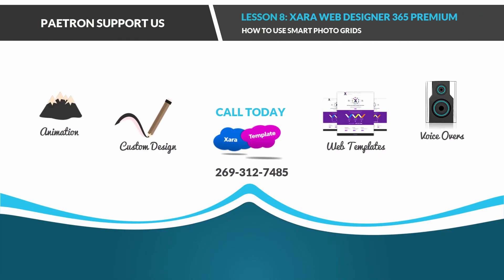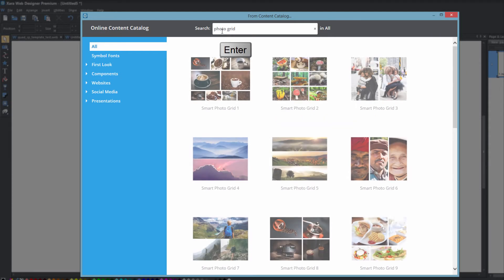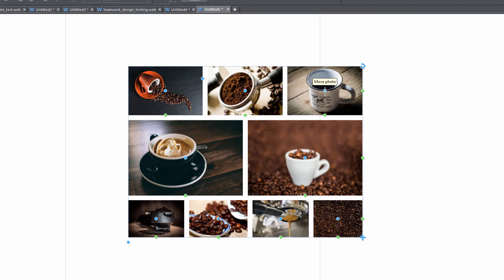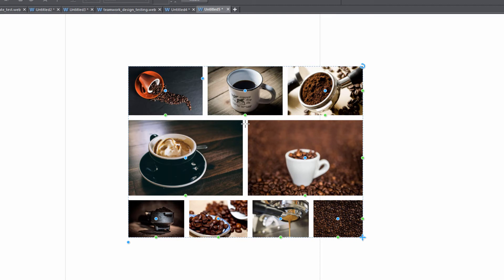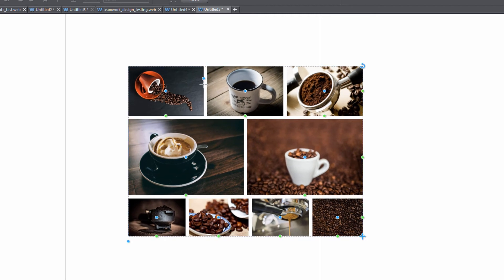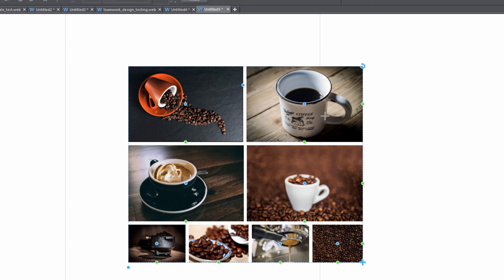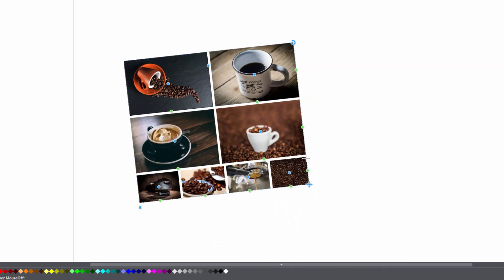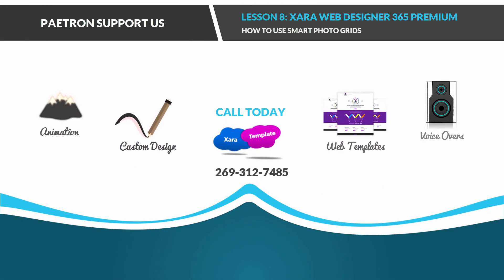Xara Web Designer 365 Premium: Smart Photo Grids Lesson 08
In this Website Design tutorial we will look at the new Smart Photo Grids that were added to Xara Web Designer 365 Premium.

In order to access the smart photo grids you need to first go to the online content manager by going to the insert menu and then clicking option that says from content catalog. Once you are in the online website design catalog make sure the "all" option is selected for category and then type in "photo grids" into the search box and after that hit the enter key and all the current available photo grids will appear. Once you find a smart photo grid you like click the import key and the design will be imported into your website design.

Their are numerous control handles for smart photo grids. The middle control handles allow you to move the photo to different locations within grid. The control handles on the far right for last photos in each row allow you to add additional photos to that given row. The bottom control middle control handles allow you to delete individual photos. The upper right hand corner will have a rotational handle and the bottom one will have a resize handle to resize whole photo grid.

Lastly the bottom left hand control handle will allow you to add or delete rows of photos within your website design.

If you have requests for future web design videos please let us know. Our goal is to help you successfully build a website.

Xara Web Designer 365 Premium is a professional website builder and should be able to handle most of your web page design needs.